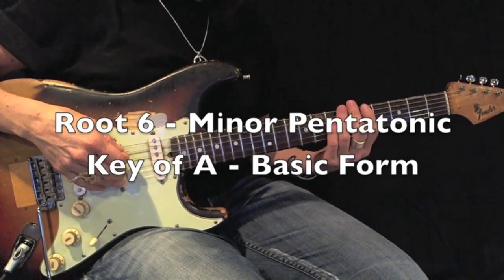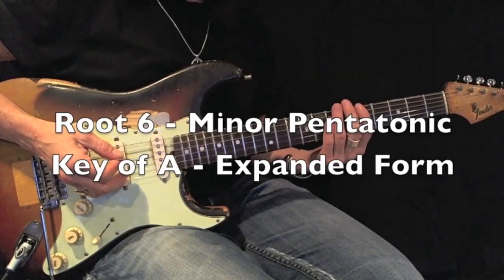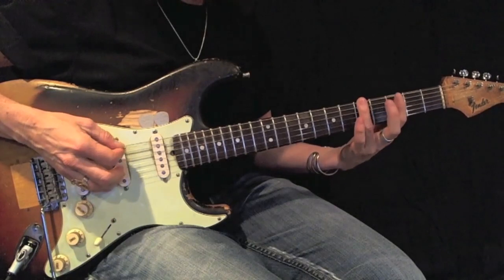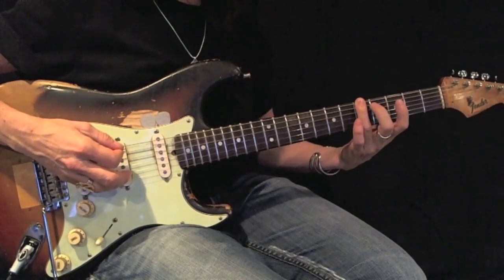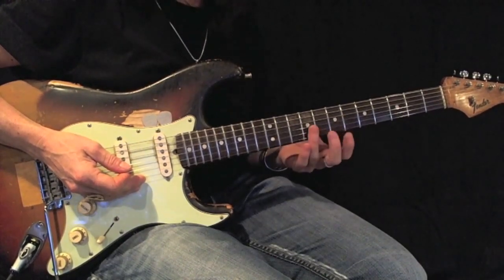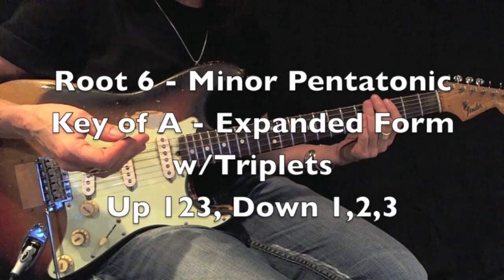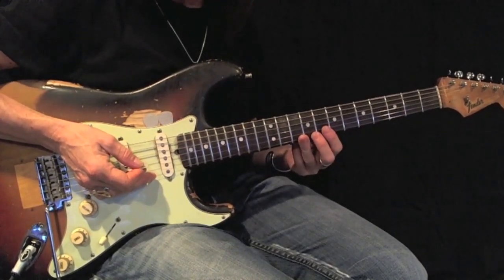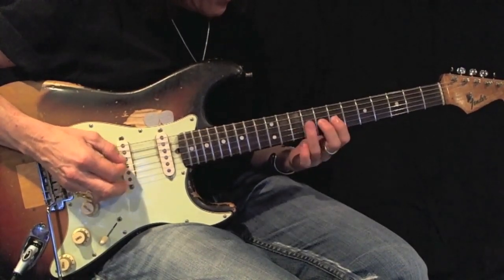Kelly Richey Pentatonic Scale Library a Roadmap for Blues Guitar | A Minor Pentatonic Root 6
- A Minor Pentatonic - Basic and Expanded Form - Open Position